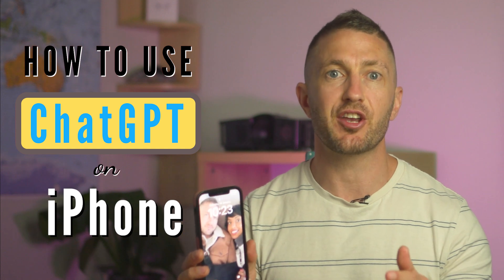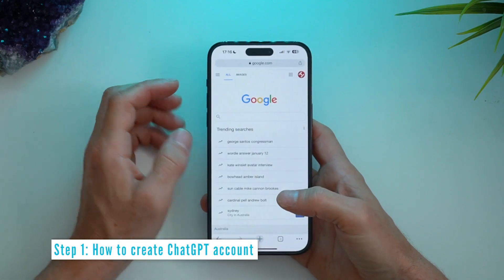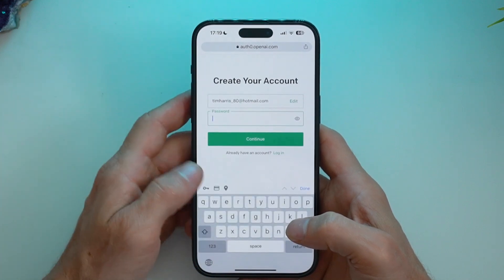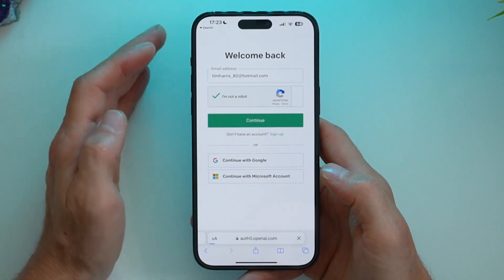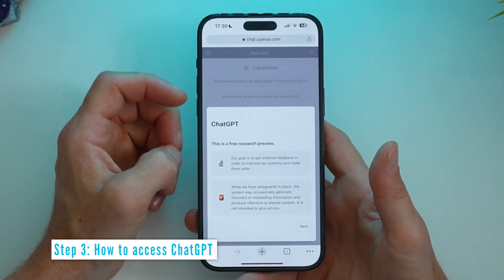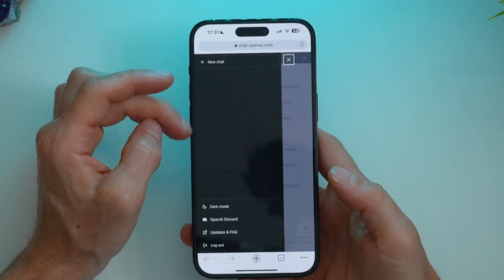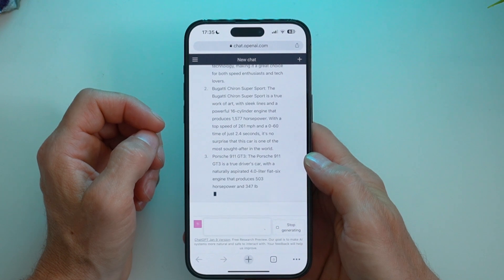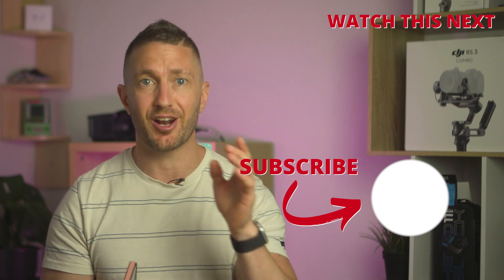How to Use Chat GPT on iPhone - Getting Started Tutorial for Beginners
Here's how to use Chat GPT on iPhone free! You'll see how to easily access (and create a chat GPT account) on iPhone, how to login to chat gpt and you'll see the Chat GPT iphone web app tour. I also show some chat gpt examples. You can now have ChatGPT at your fingertips!

NEW - Check out and download this functional Chat GPT App (for iPhone and Android) that leverages the best features of Chat GPT to generate answers BETTER than just the Chat GPT interface itself

How to use Chat GPT? You can use GPT chatbot on your computer or mobile, whether it be iOS, android, Mac or Windows. There is no native chat gpt iphone app (yet). So today we'll use chat gpt on iPhone using the web browser in this Chat GPT tutorial for beginners. I show a few Chat GPT examples, which you can actually use chat gpt to make money!

So what is ChatGPT? ChatGPT was built by Open AI and is essentially a revolutionary advanced AI chat bot that you can interact with, free and easy. Chat GPT had record users in 5 days, 1 million users in fact. OpenAI's GPT is fun to use! So watch this video to get a quick overview of what GPT it is and how to use chat GPT on iPhone.

After watching this chat gpt tutorial for beginners video, you will be able to use and interact with chat GPT in 2 minutes!

⏱️Table of Contents⏱️ for "How to use ChatGPT on iPhone - Tutorial for Beginners"
0:00 About ChatGPT
0:48 Create account
1:41 Verify account
2:57 ChatGPT tour
4:02 ChatGPT examples
5:01 What next

In this video you will learn:
- Chat GPT iphone tutorial for beginners
- How to use chat gpt on phone
- How to use chat gpt on mobile
- How to use chat gpt on ios
- How to use chat GPT on iphone
- ChatGPT iPhone App workaround
- Chat GPT how to login on iphone
- How to write a blog post with chatgpt on iphone
- Chat gpt para iPhone download
- Chat gpt tour
- Chat gpt login process
- How to register for chat gpt
- Chat GPT explained
- What is Chat GPT chatbot
- iPhone chat gpt setttings